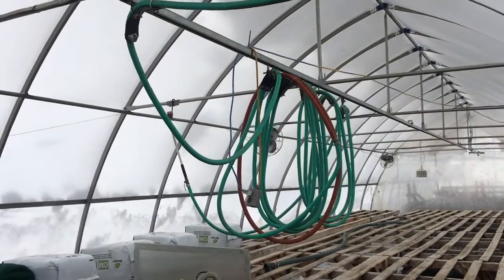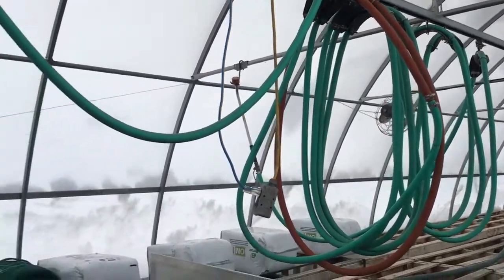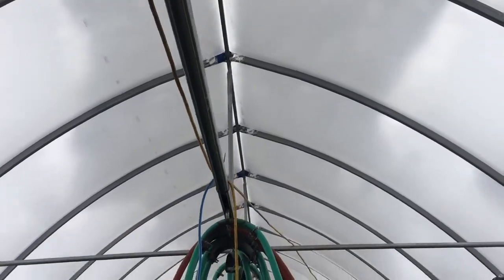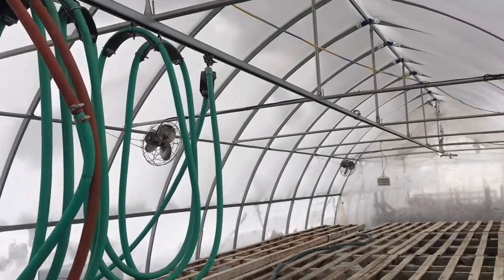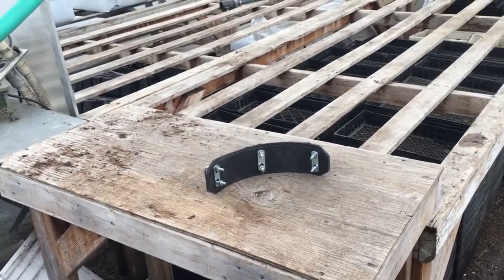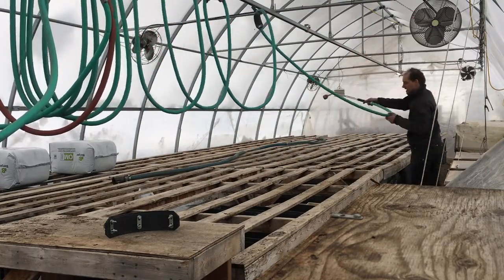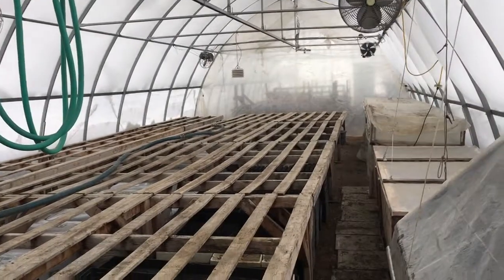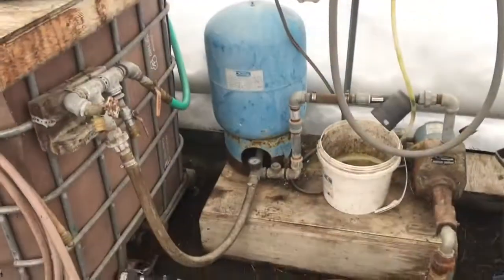Overhead hose carriage / trolley for greenhouse watering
Here's a quick tour of and overhead carriage system I built to deploy and collect watering hose in our seedling greenhouse here at Tourne-Sol co-operative farm.  It's been in service for several years now and we're very fond of it.

The carriage is made out of rail and carrier cars from the world of industrial strut, aka Unistrut, aka Cantruss and various other names.  I ultimately found the AnvilStrut brand cheapest locally with 20' galvanized lengths costing about $40 each.   Rolling carriage trolleys/cars came from McMaster Carr at about $10 each and a trio of track splices added another $30.  With 120' of brand new hose the total project budge was about $400 CDN in 2014 but ultimately we used a hose we already had and saved $100.

80' of track centered in our 96' greenhouse work fine and allows us to reach every corner.  We find it to be one of the best upgrades we've implemented in our seedling greenhouse.

I hope this proves useful to someone.

Tourne-Sol co-operative farm
les Cèdres, QC